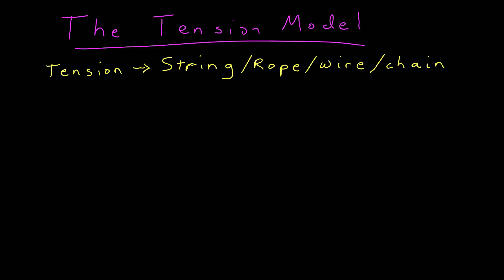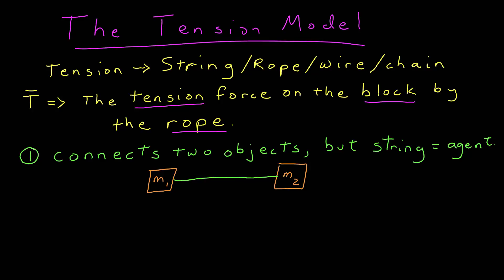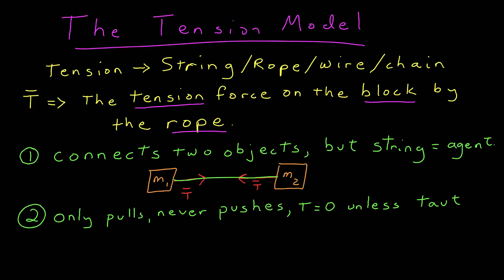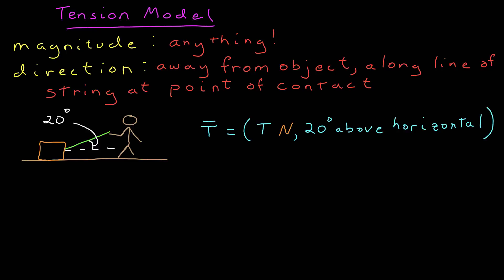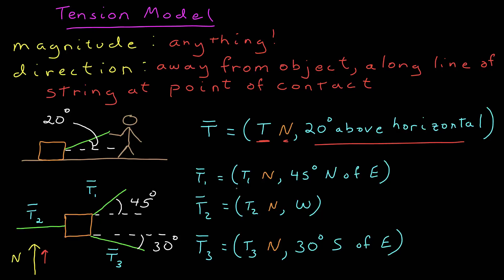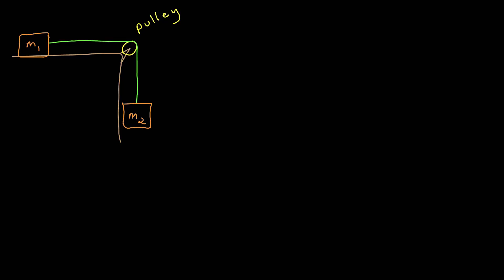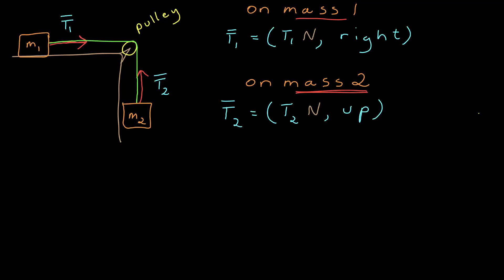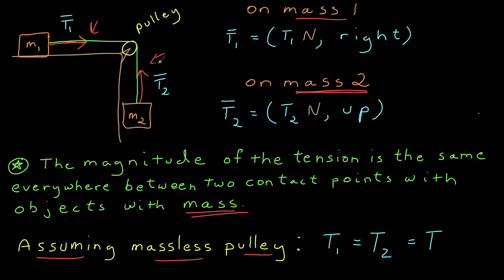The Tension Model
Describing the model we use for Tension.